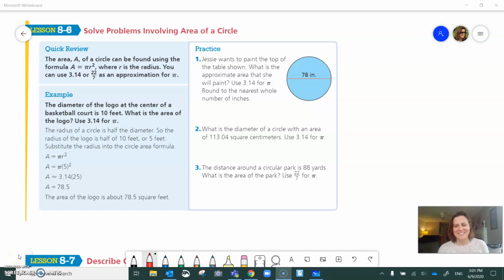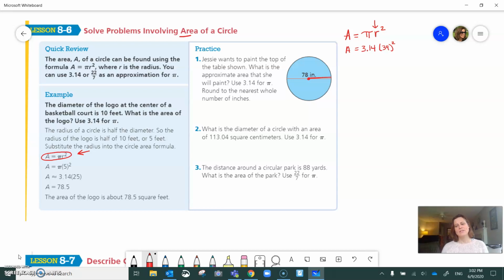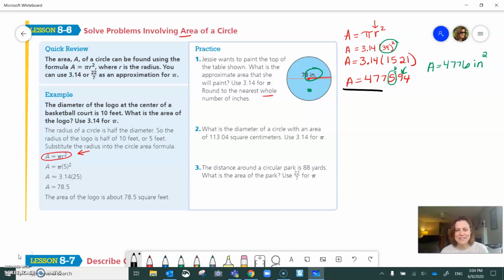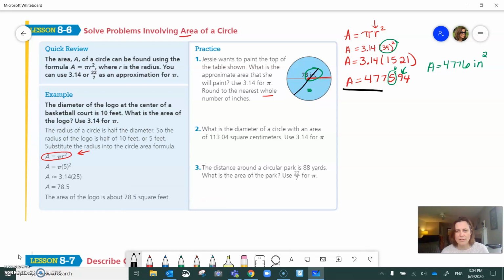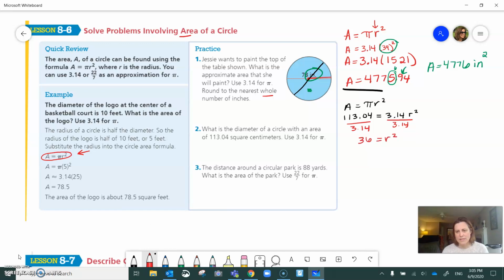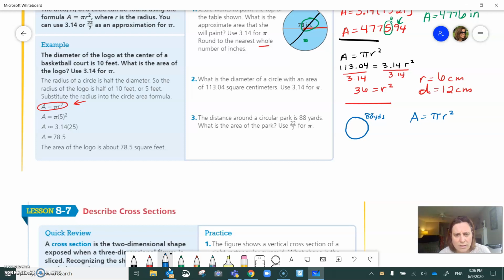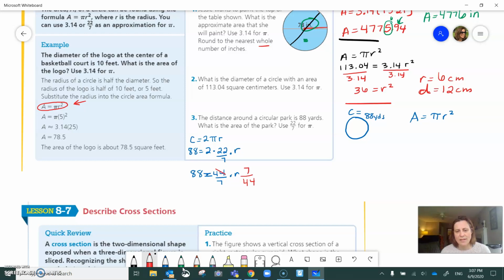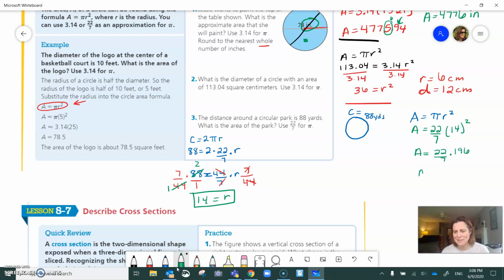M7 topic 8 review 8.6